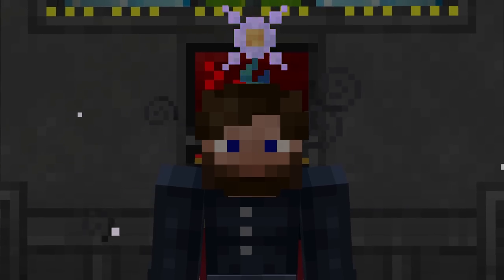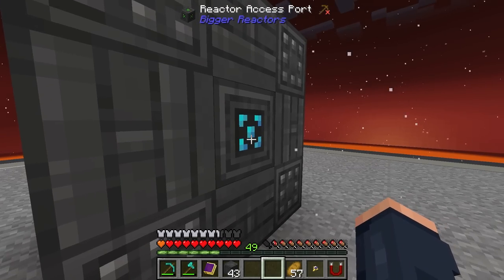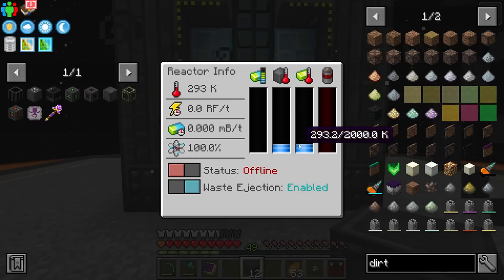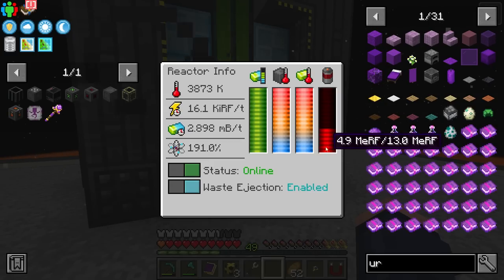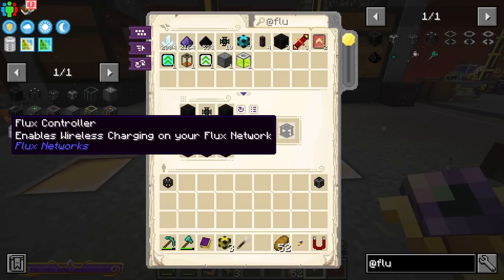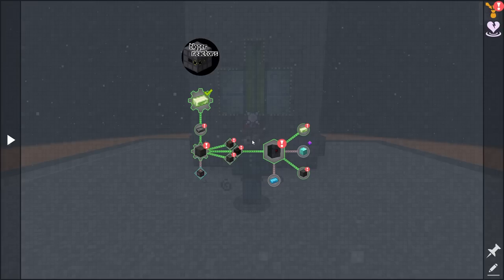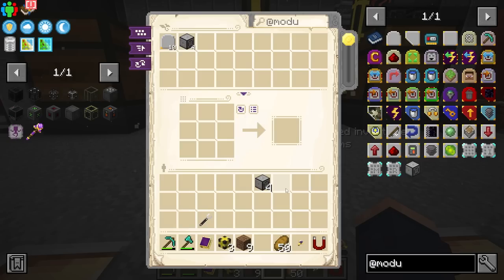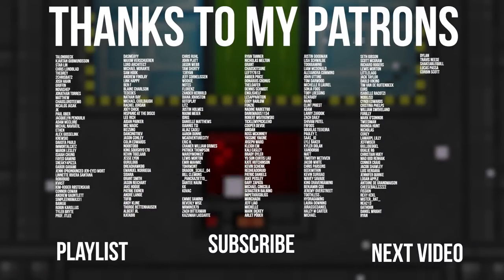All The Mods Volcano Block EP9 Ars Creative Flight + Bigger Reactors Power Automation